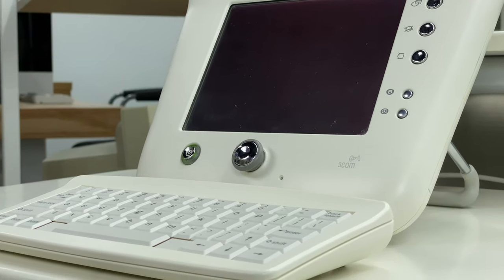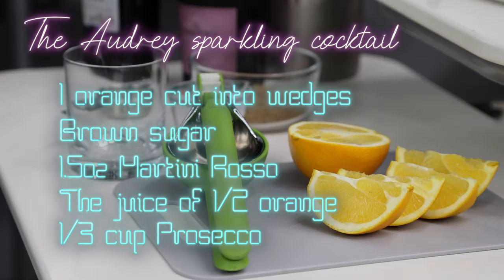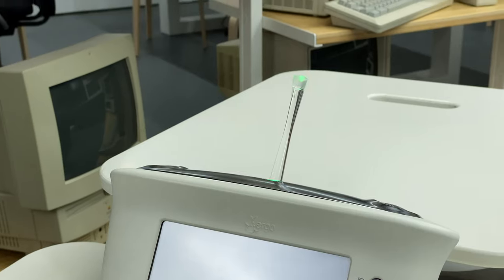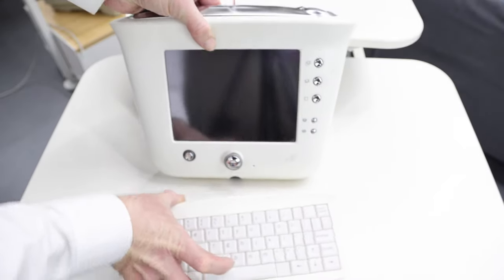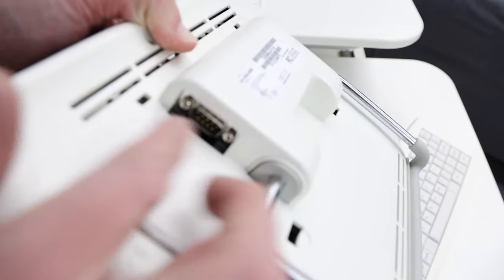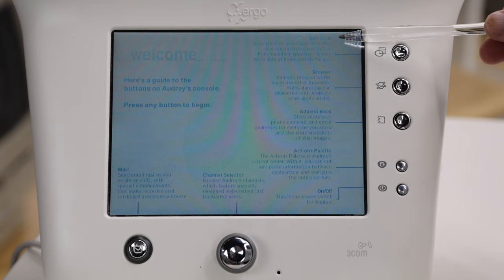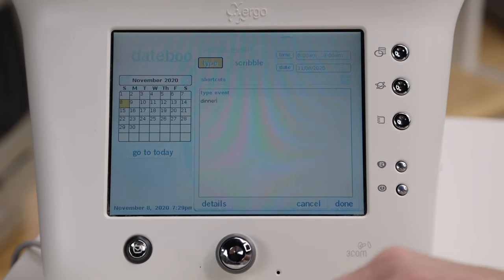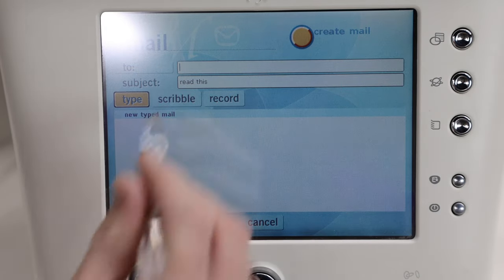3Com Ergo Audrey - History and Test Drive | Jeremy's Retro Bar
I explore the history of one of the prettiest Net Appliances the 3Com Ergo Audrey and take it for a test drive in 2020. Find out why these single use devices failed or should have succeeded.